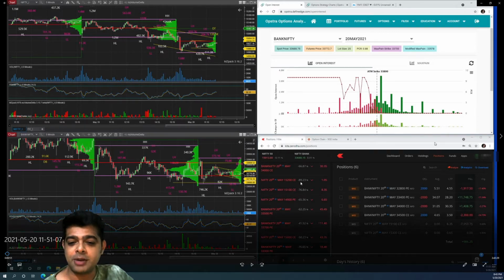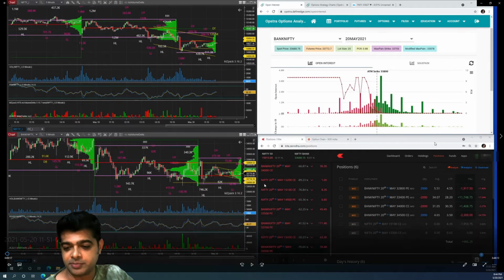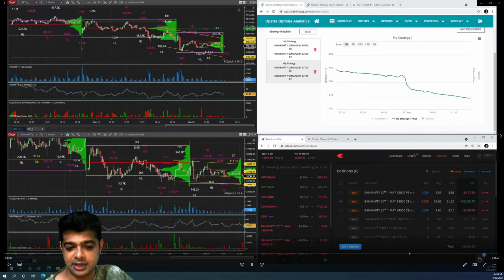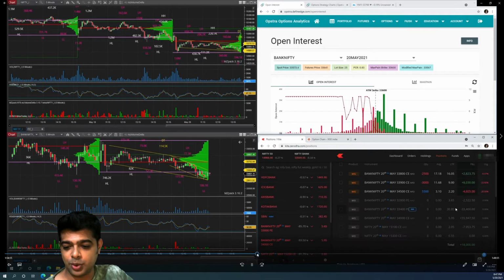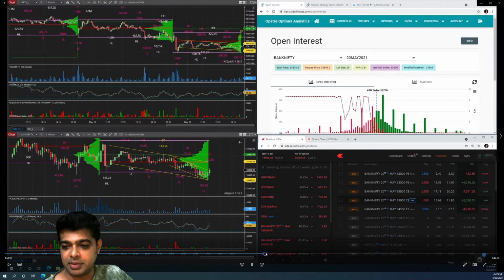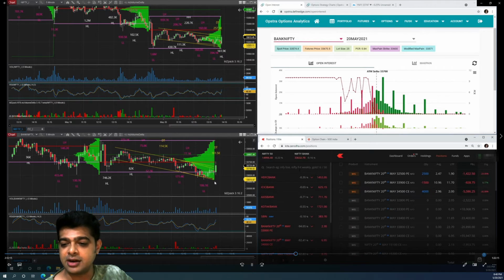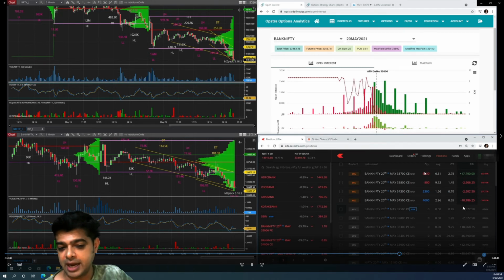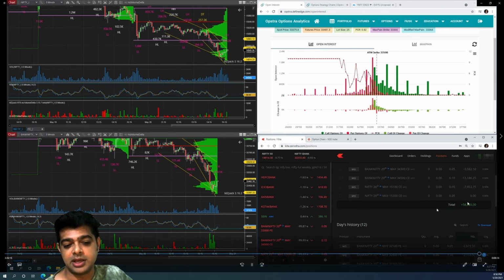Rs.58000/- Profit in one Day | Bank Nifty Trading on Expiry Day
Live expiry day trading on a very volatile day. BankNifty Option Trading live Example